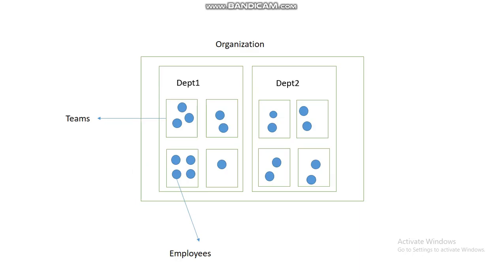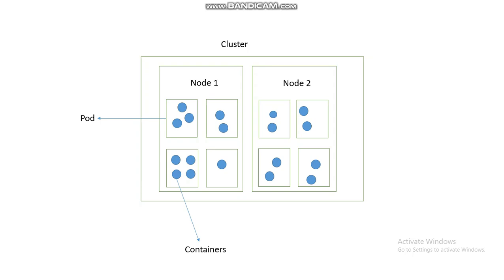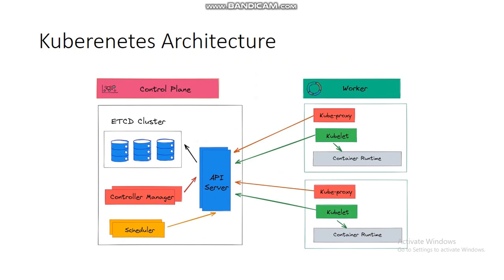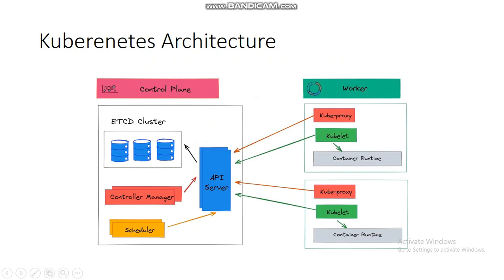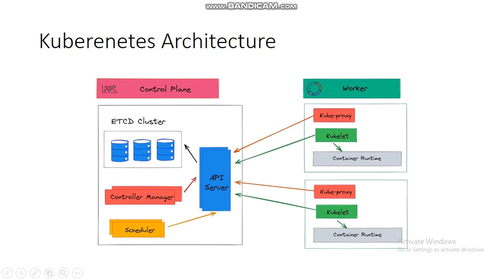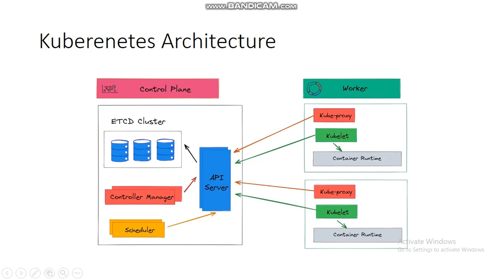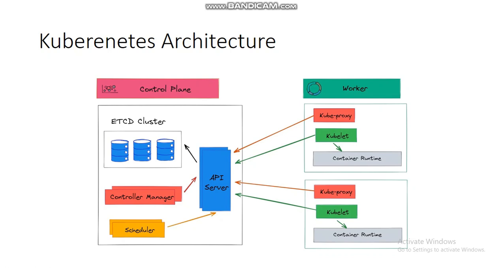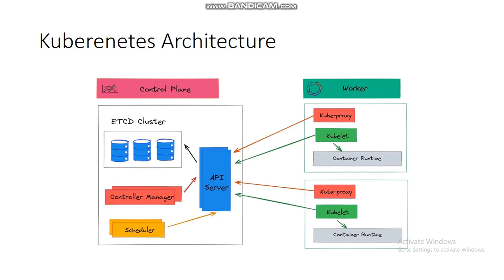kubernetes architecture Explained with simple Analogy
In this video, we break down kuberenets architecture with simple relatable analogy. someone looking to solidify kubernetes concepts, this video will help you to grasp the core concepts quickly and easily :)